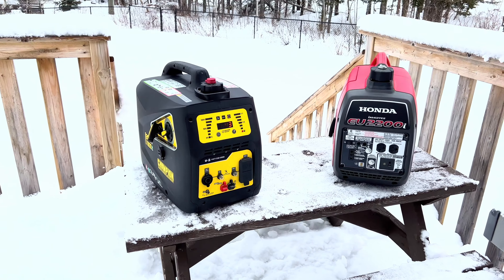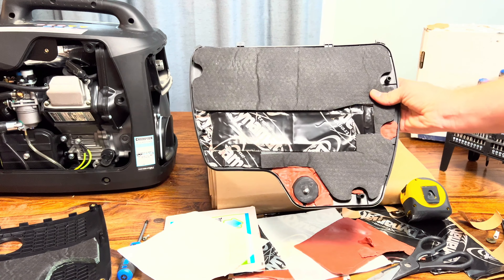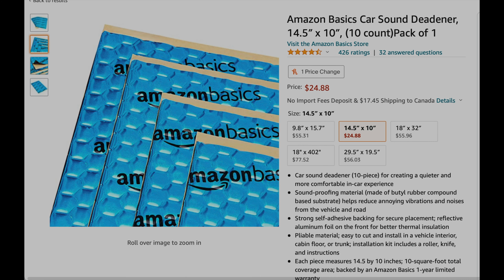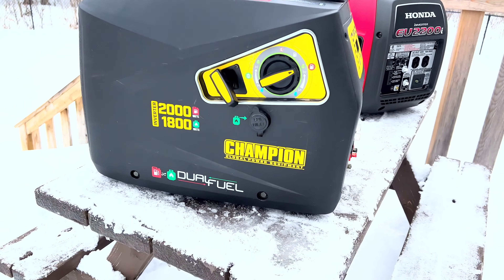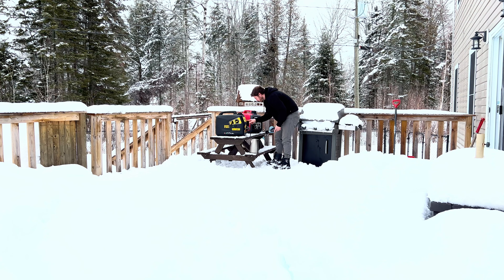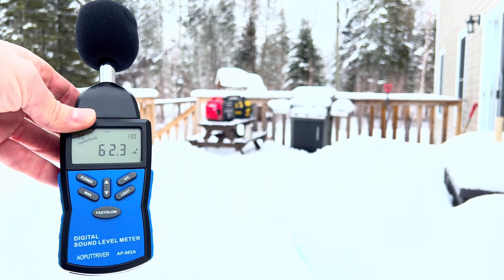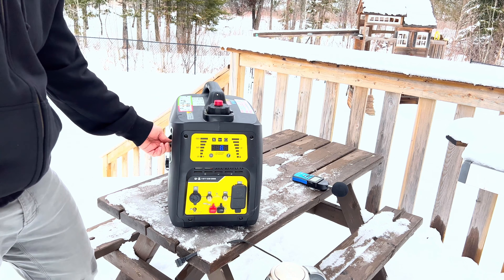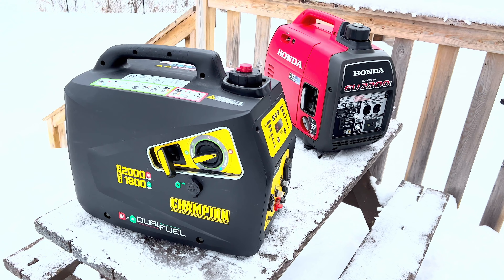The $20 SECRET to a Quiet Generator!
All you'll need to make your quiet inverter generator quieter than a Honda Eu2200i are car sound deadener and Putty Pads. The soundproofing material I used for sound proofing my Champion generator is Dynamat Xtreme and can possibly make this the quietest inverter generator you can get your hands on!

We will be able to compare the champion 2000 watt inverter generator before and after its soundproofing with the Honda EU2200i Using a decibel meter. Even reducing the noise from the already quiet generator by one decibel will make a noticeable difference.

I found it not only reduced the sound of the generator but it also lowered the vibrational noise making it sound a bit less high pitch.

1. Dynamat Xtreme (Small kit)

2. Amazon Basic Vehicle Sound Deadener

3. Putty Pads

4. Honda EU2200I

5. Champion Duel Fuel Generator ($450)

Article with more links for the quietest generators for camping in a tent!

Click these links for more quiet generator videos.

Here are links to these quiet generator articles including video reviews.